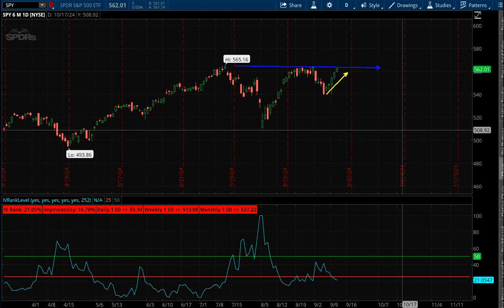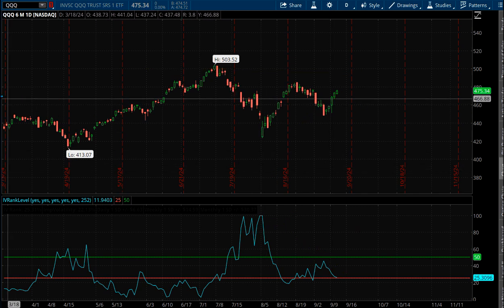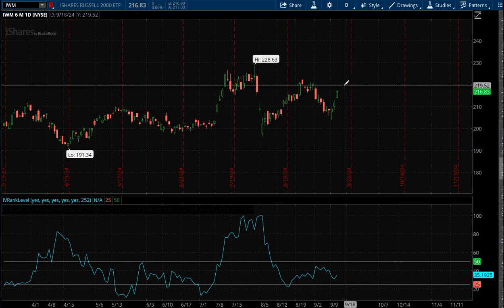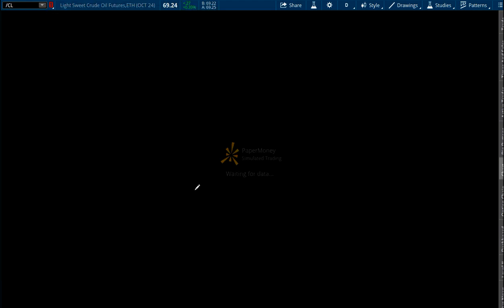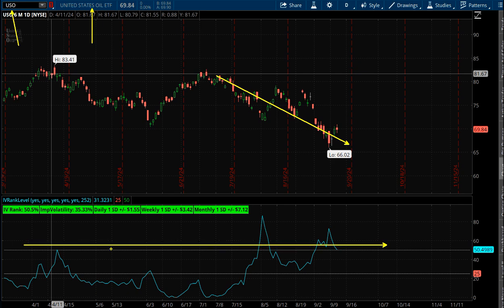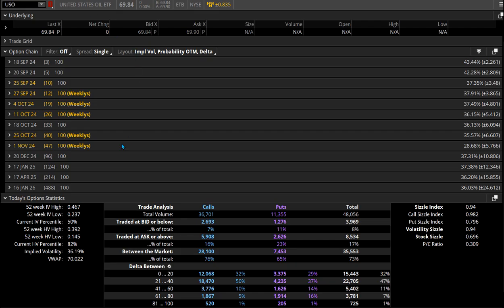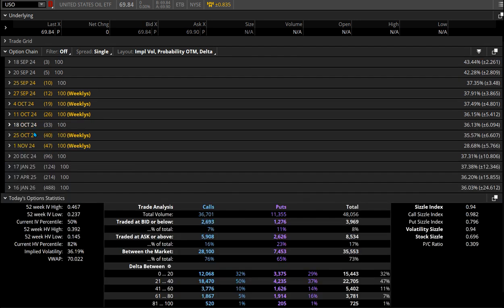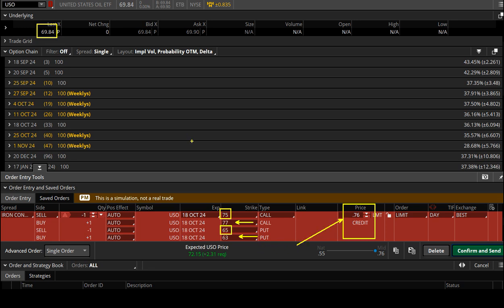Kal's Option Trade of the Week - There's Oil in them there hills!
Hello Rookie Traders,

Whatever the Fed announcement said, it seemed to ultimately be all good for the market as it went on a wild rocketship ride last week.  With volatility dropping everywhere, we look to Oil to find some this week.